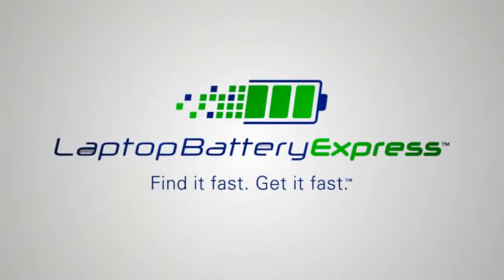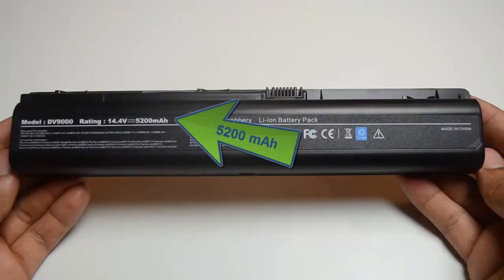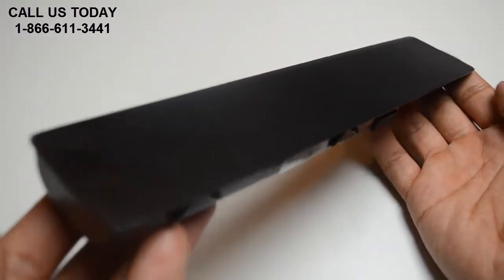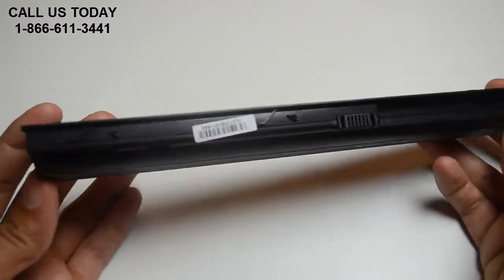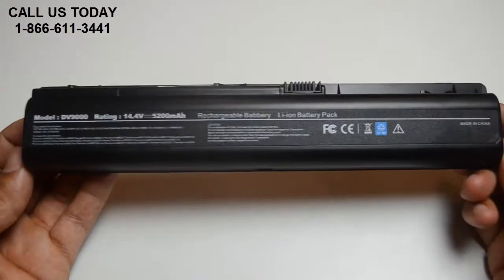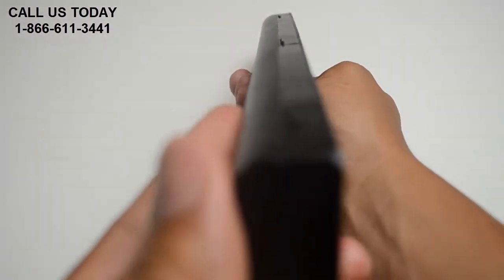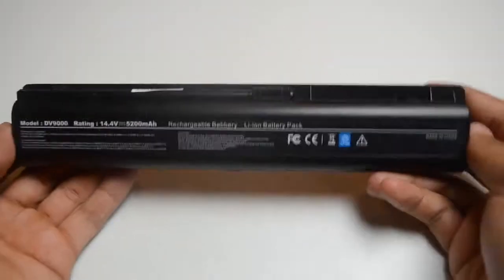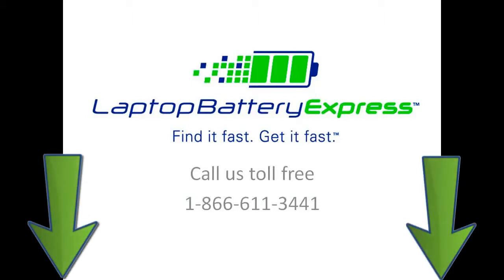HP Pavilion DV9000 DV9100 DV9200 DV9300 DV9400 DV9500 DV9600 DV9700 DV9800 DV9900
Brand:   XTend computer battery
Voltage:   14.4 Volts
Battery Capacity:   5200 mAh
Battery Type:   8 Cell Li-ion
Cell Origin:   Samsung (South Korea)
Color:   Black
Warranty:   1 Year Warranty
Guarantee:   30 day full satisfaction guarantee
Useful Life:   300-500 recharge cycles

Fits these laptop model numbers:
(AG08)  AG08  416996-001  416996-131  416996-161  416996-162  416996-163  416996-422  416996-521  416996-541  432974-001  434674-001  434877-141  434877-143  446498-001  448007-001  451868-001  EV087AA  EX942AA  HSTNN-IB33  HSTNN-IB34  HSTNN-IB40  HSTNN-LB33  HSTNN-Q21C  HSTNN-Q33C  HSTNN-UB33